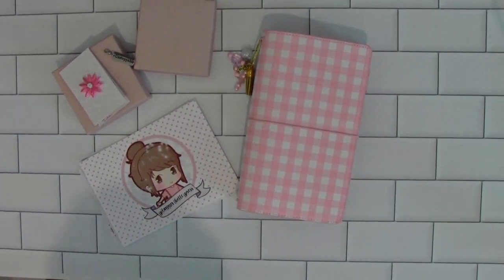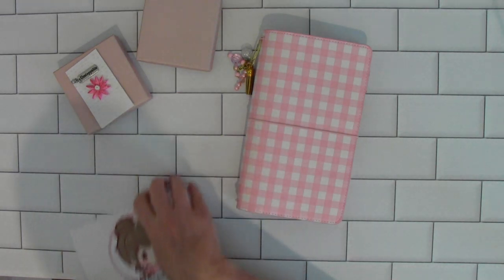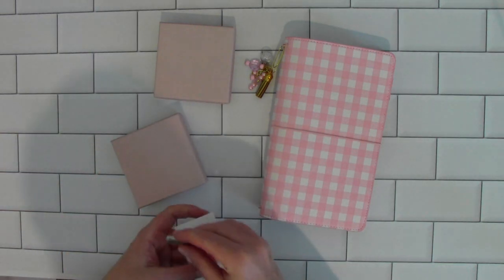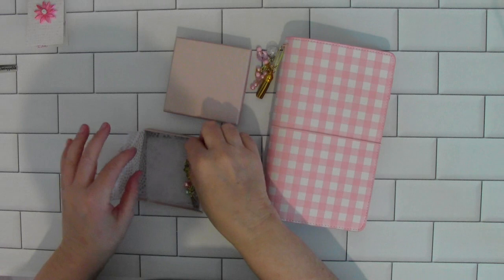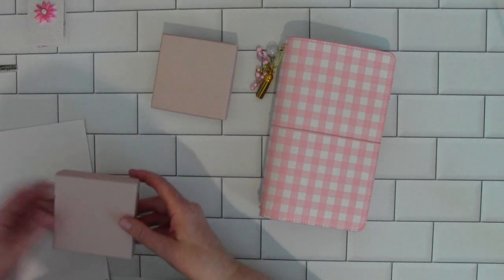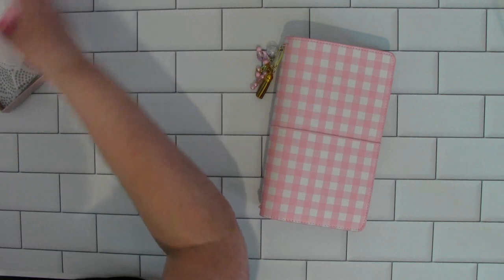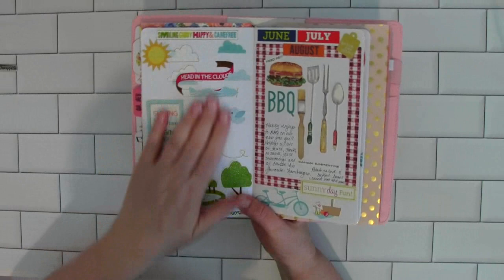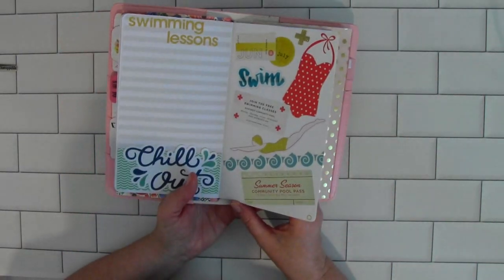Take a peek inside my Traveler's Notebook & my new Planner Charms♥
Ida's Etsy link for beautiful planner/purse charms: